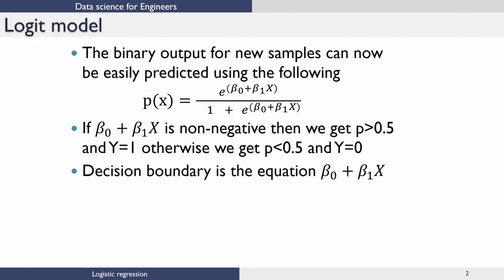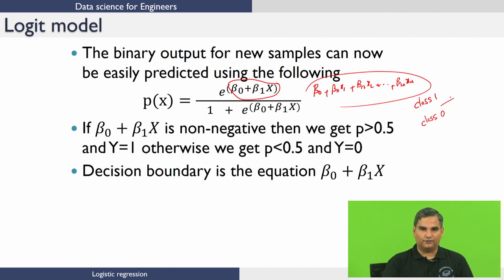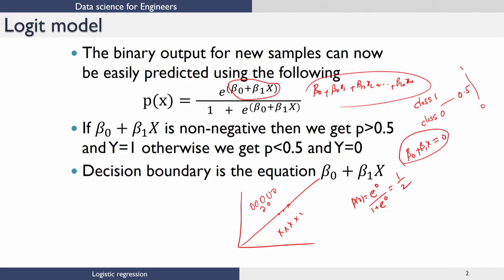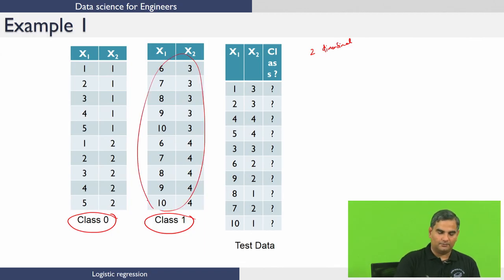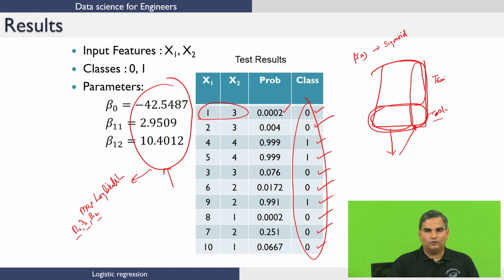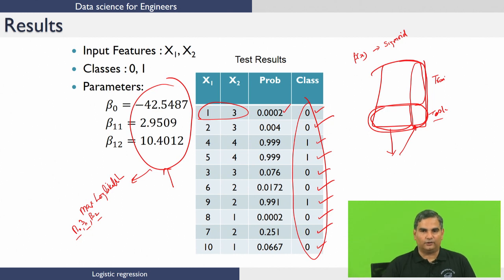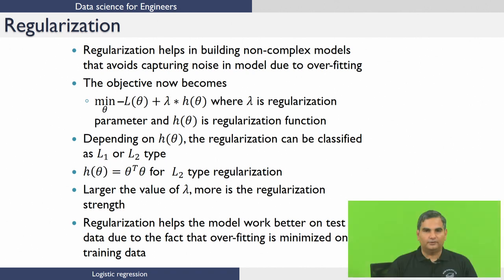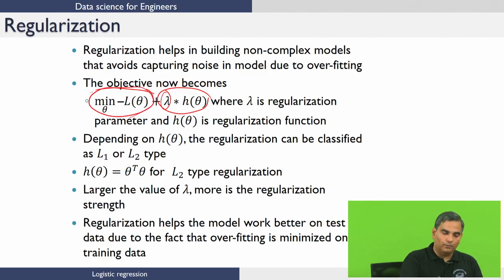#43 Logisitic Regression | Part 2 | Data Science for Engineers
This lecture continues the discussion on logistic regression, covering:
Regularization techniques to prevent overfitting
The concept of overfitting and its implications
Evaluating model performance using a test dataset
Calculating probabilities and classifying data points based on a threshold